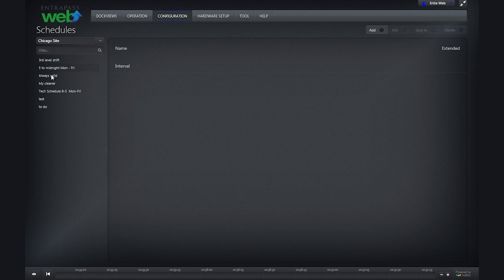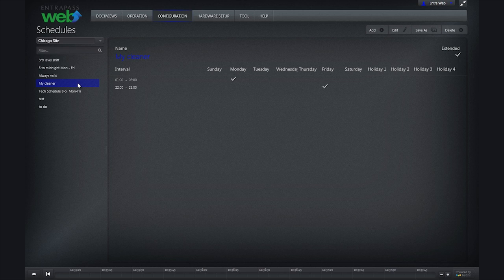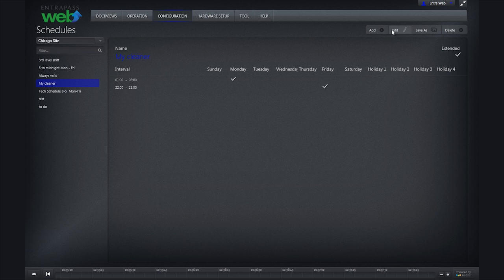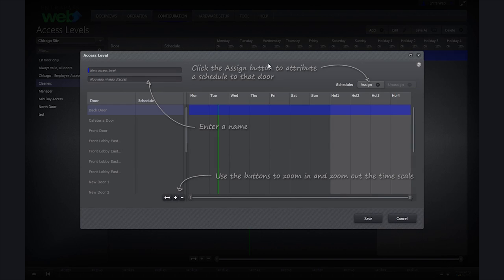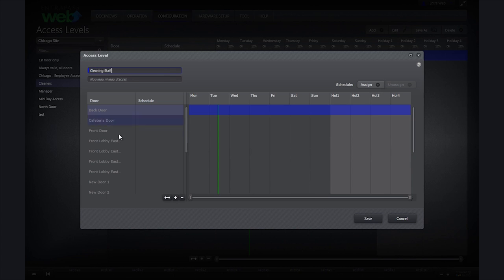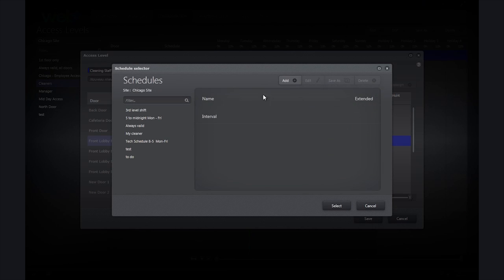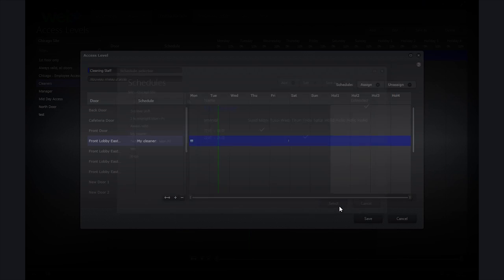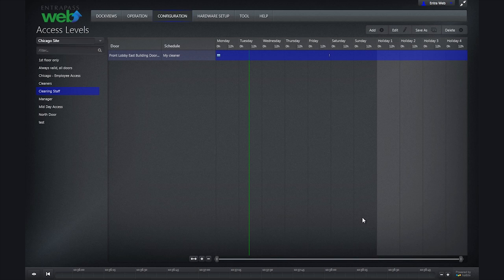EntraPass web Training - Access Levels